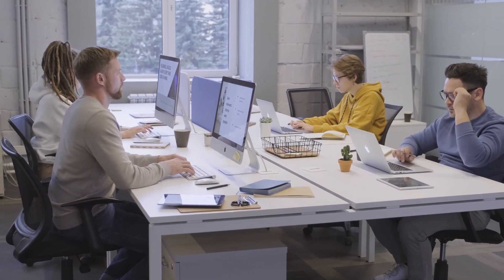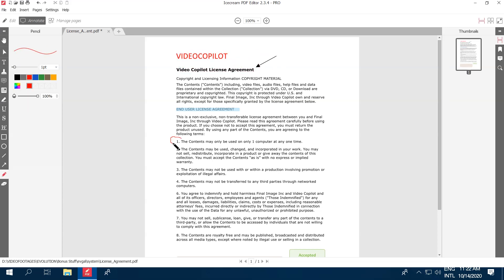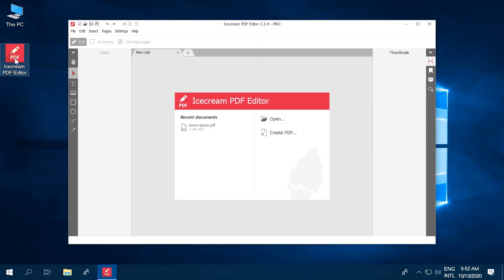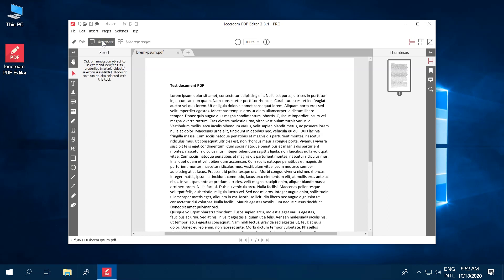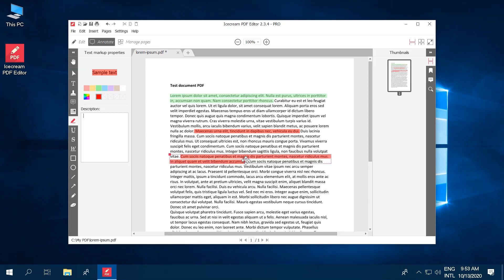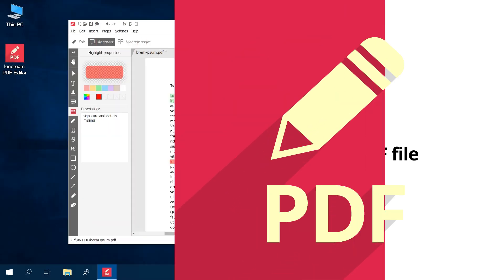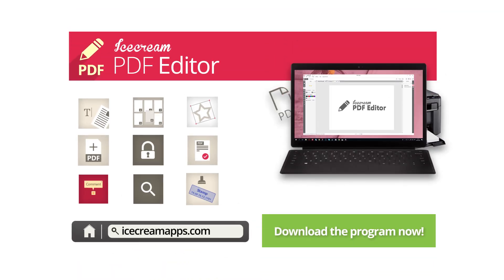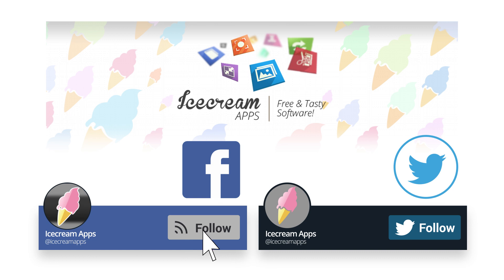How to Highlight Text and Custom Areas in a PDF on Windows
Learn how to easily highlight in PDF: text and custom areas.

00:00 Intro. Highlighting text or specific area in PDF files is a great way to leave your notes and comments. This way you can save and share your feedback on the documents. With Icecream PDF Editor you can highlight both text and custom areas in PDF documents. Color selection and comments are available as well.

00:30 Step 1. Download Icecream PDF Editor from our official website. Run the setup process and open the program. Click the «Open» button in the center of the program's window to select a PDF file on your computer.

00:46 Step 2. Click the «Annotate» button to enter the «Annotate PDF» mode. It is used to add non-printable objects and edits to the PDF files. Select the «Highlight text» tool and set the color of your highlights. Select the text with the mouse cursor to highlight a PDF. You can use default and custom colors for your annotations. Add the text comments in the «Description» section to add comments to your highlights if needed.

01:17 TIP. Select the «Highlight area» tool and set the color of your highlights. Select the area with the mouse cursor and add description if needed.

01:29 Step 3. Click the «File» button to open the menu and select the «Save as» option. Apply a new filename and select the output folder to save the modified PDF.